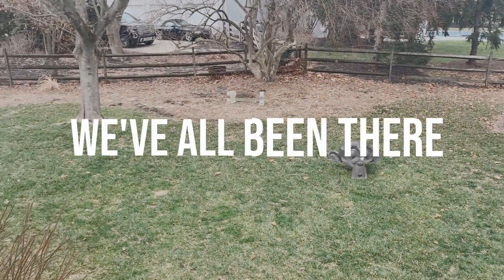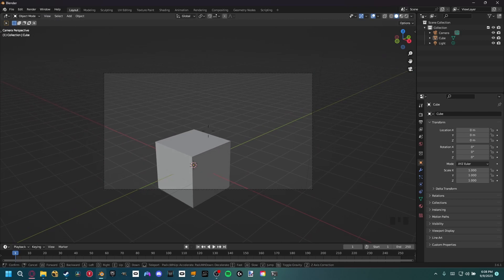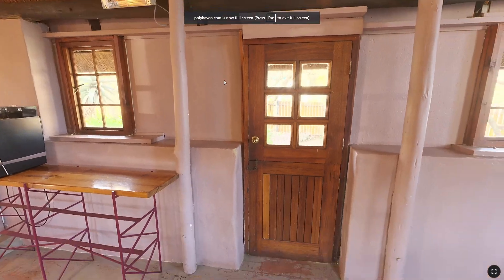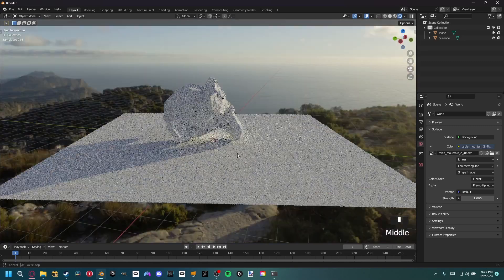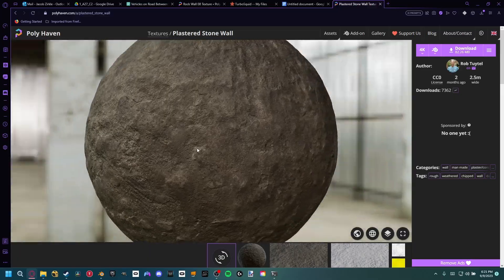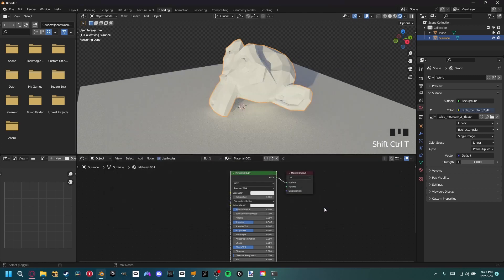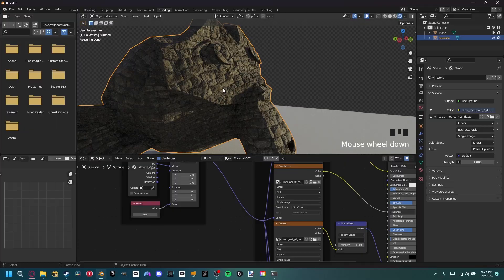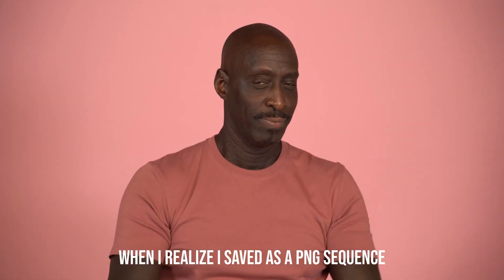5 Things I Wish I Knew in Blender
Today I'm going to talk about some of the things I wish I would've know when I was starting Blender. I've been on a long journey and thought I'd share some of the most important things I've learned so you might be able to grow faster than I did.